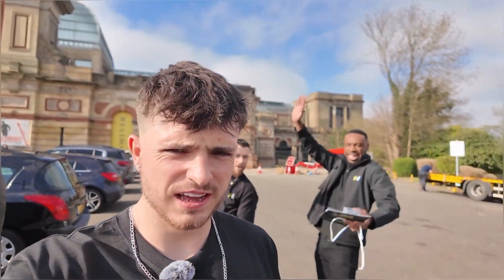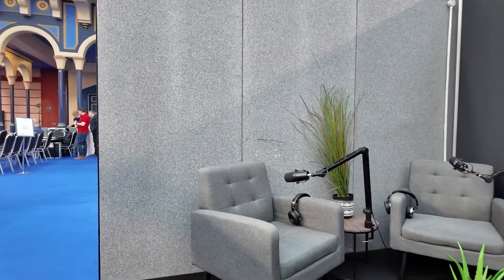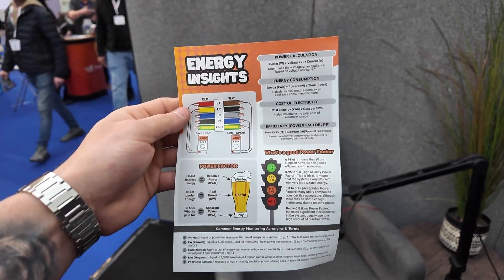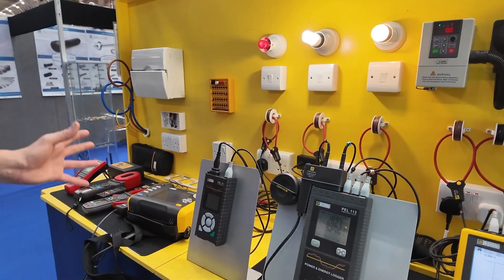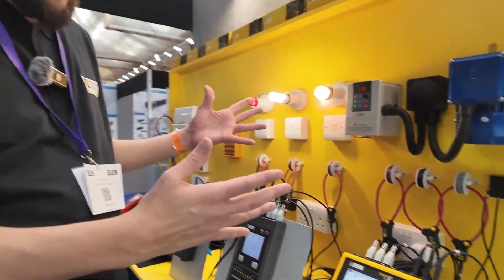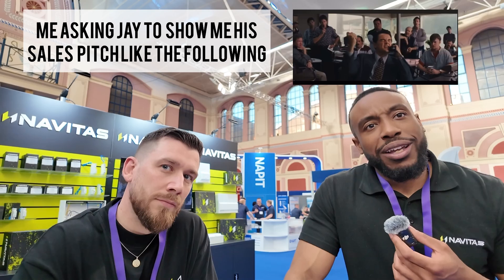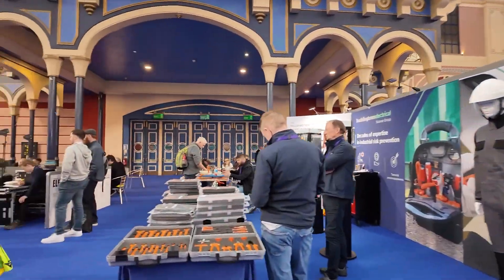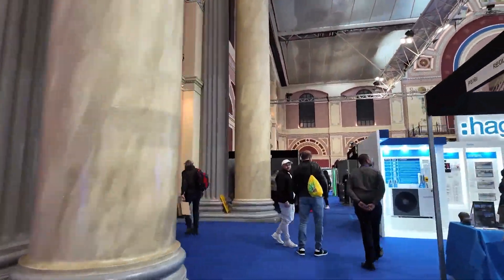Electrical Event In The Ally Pally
Join me for a few days while we travel up to the Ally Pally for the Elex Show and i join the Navitas team and record podcasts live.

Check out Watt's Up Newsletter which is a FREE monthly knowledge drop where you get an email with all the latest industry info and tips from me on-site.